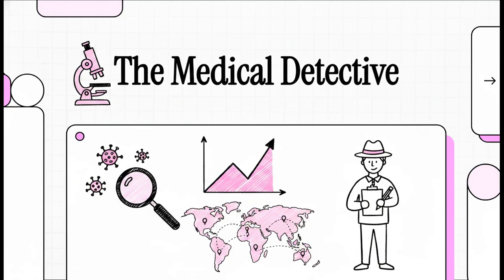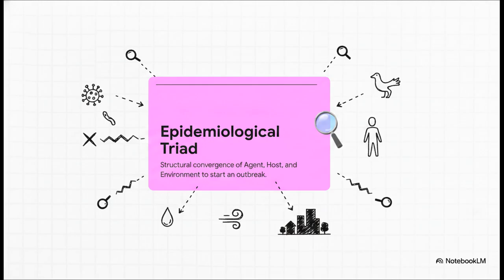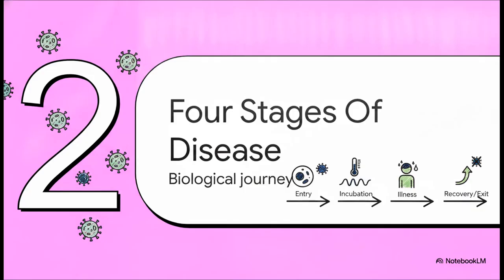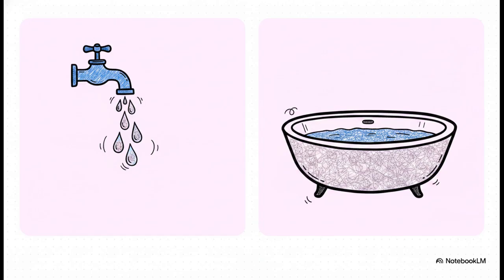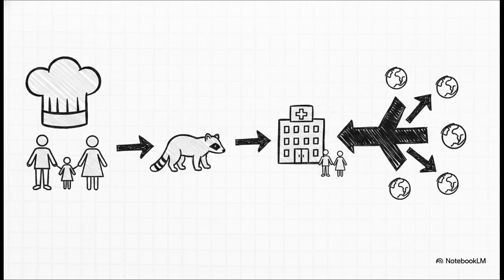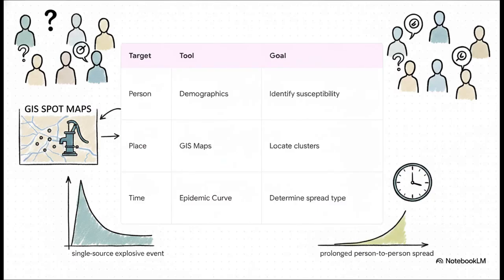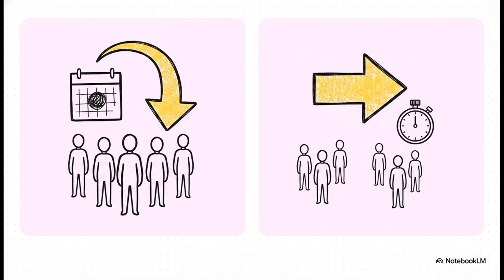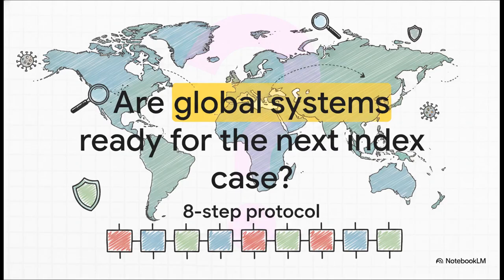The Medical Detective - Disease transmission and outbreak investigation